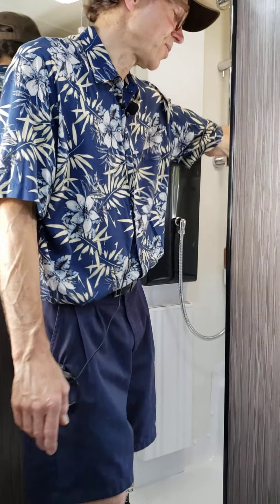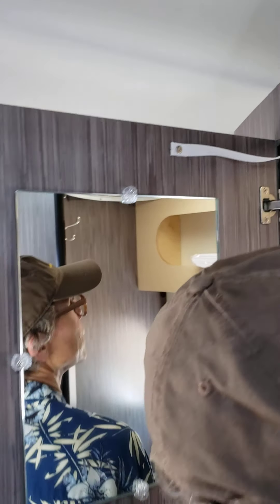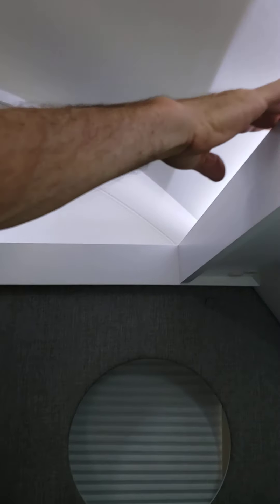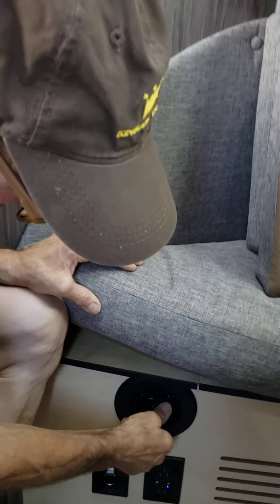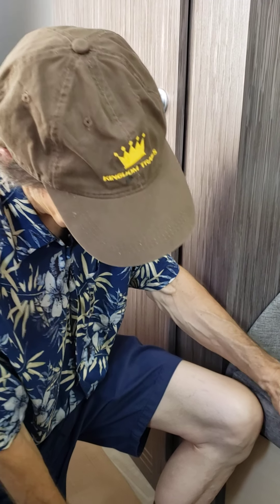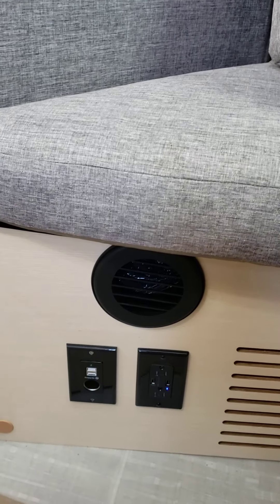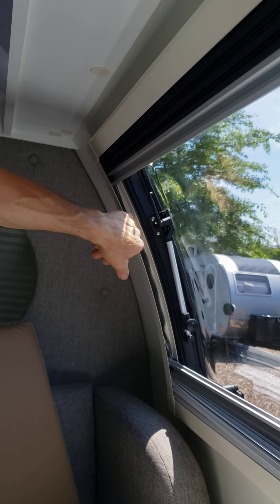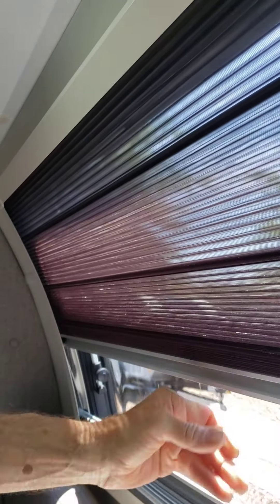2021 T@B 400 Walk-Thru (Part 3)